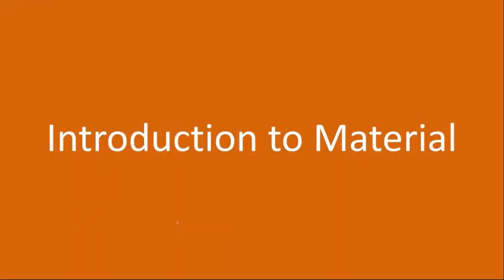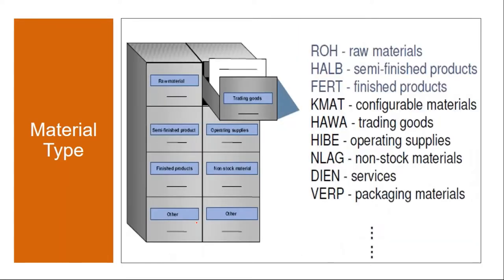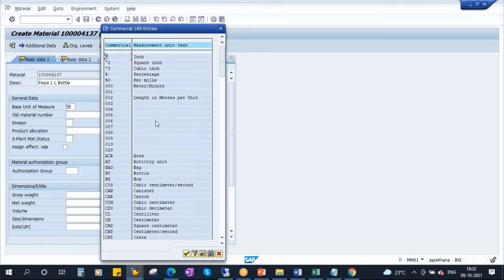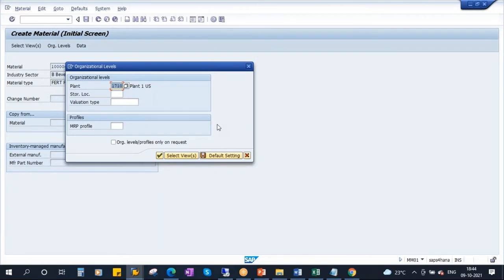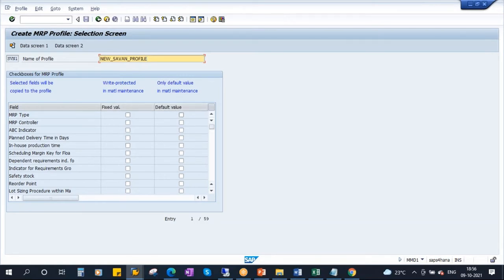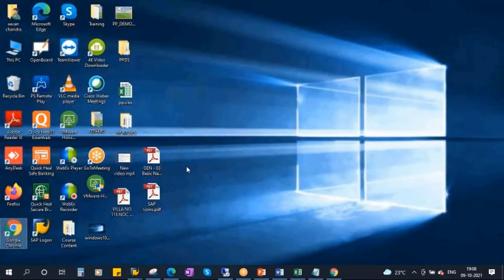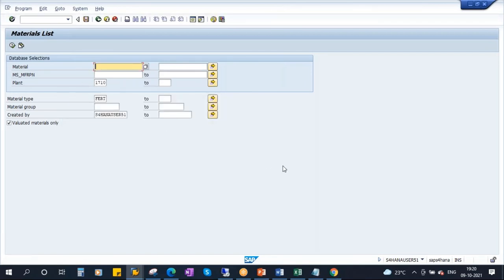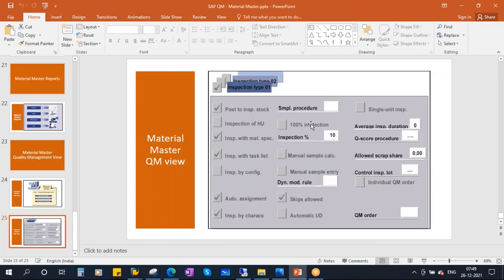Video 05 - SAP S/4HANA Quality Management (QM) module training - Master Data : Material Master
SAP S/4HANA Quality Management (QM) module training - Master Data - Material Master.